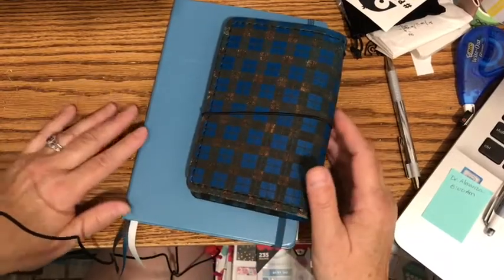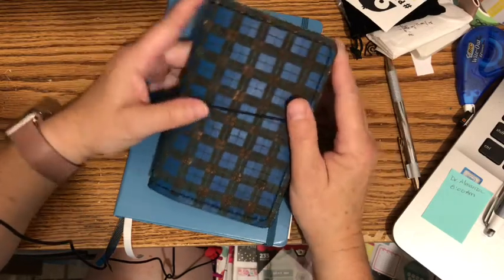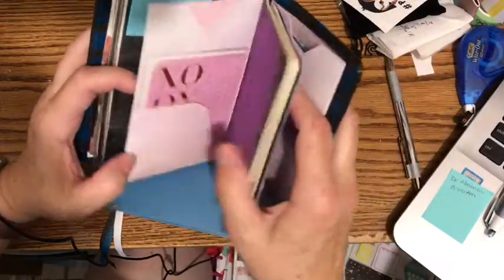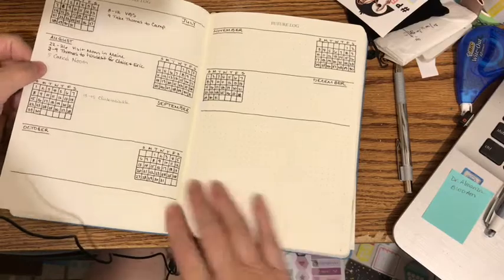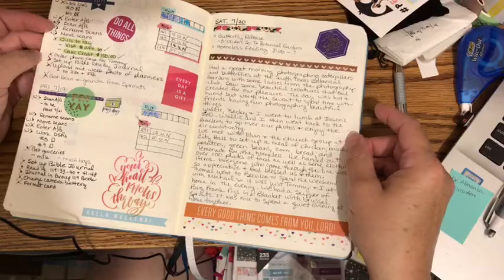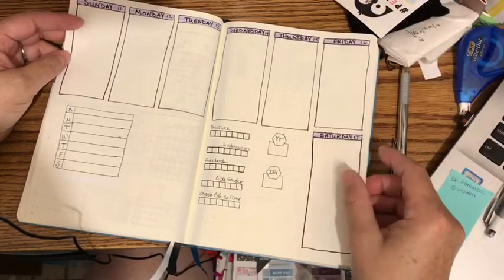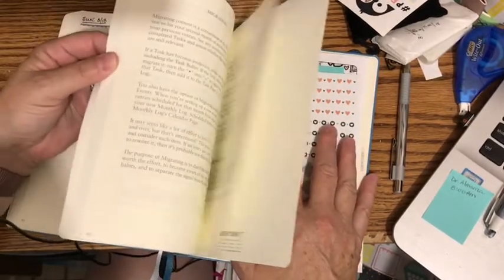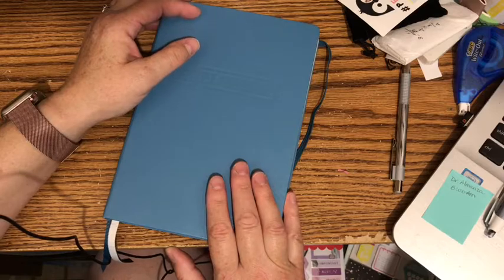One Book July 2019 Final Review